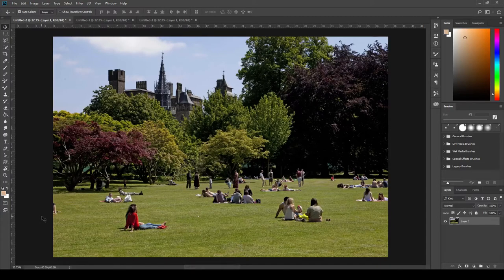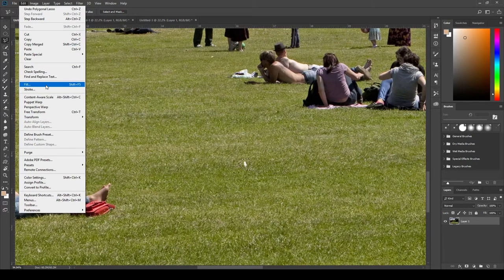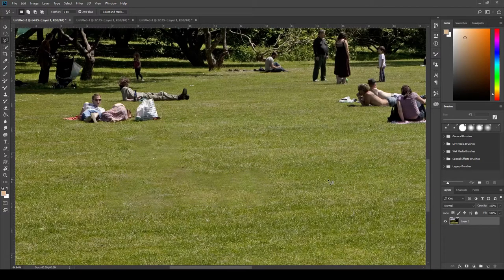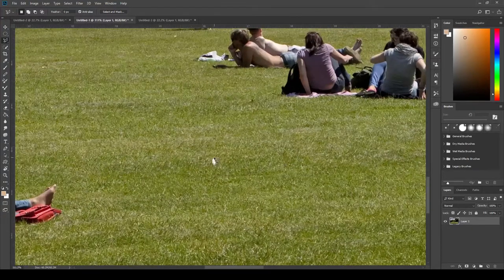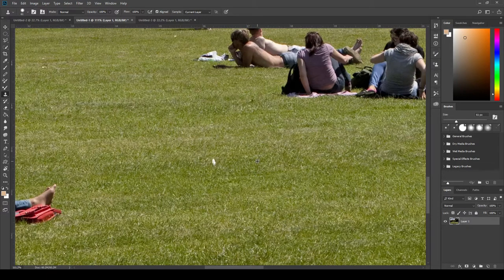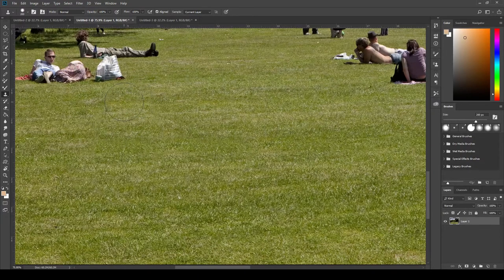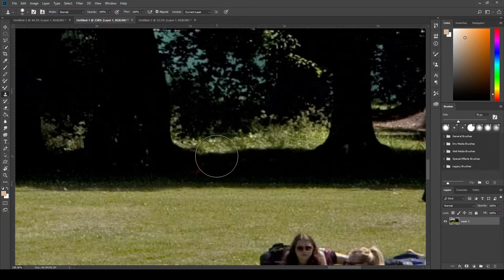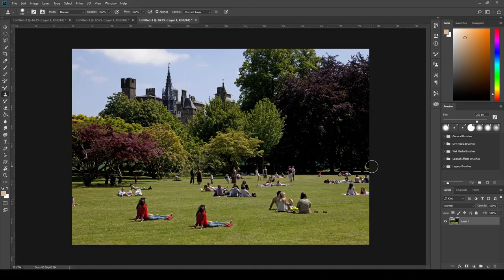Photoshop Tutorial Removing objects from a photo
Use the content-aware fill, and the clone stamp tool we will learn how to remove objects, and people, from a photo.